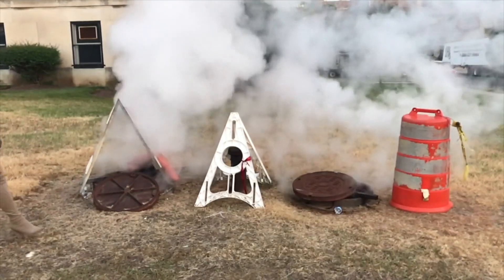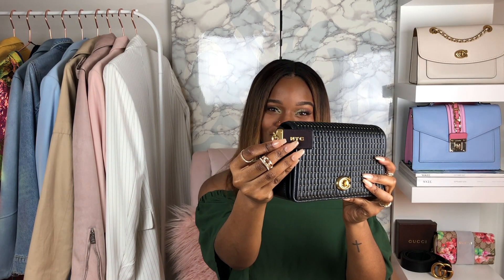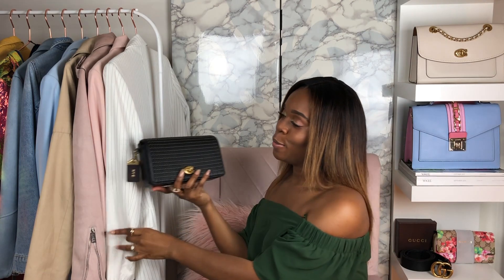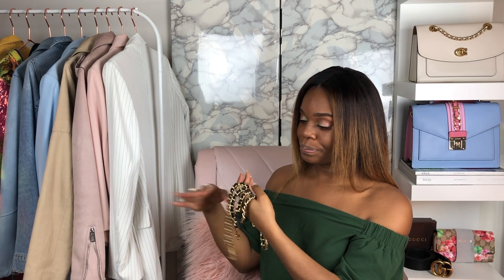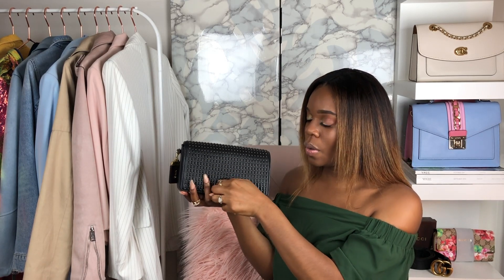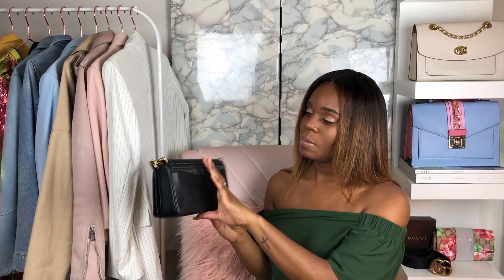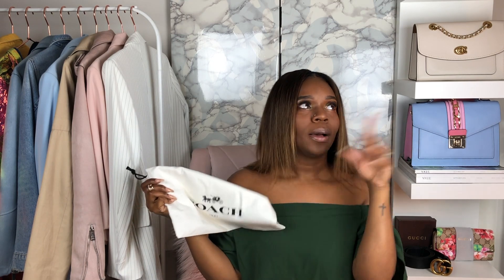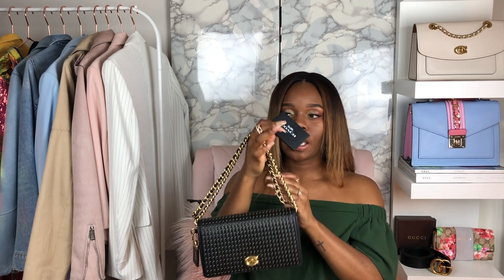Coach Dinky Review | VALM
Hey everyone!! Welcome to Vogue á la Mode | VALM! We are a Fashion and Beauty promotional magazine and blog and we are new to YouTube.

We have been up and running since 2016, having more than 8 issues and over 50+ features in our mag! We decided to start a channel to not only promote VALM but to bring you all the latest scoop in fashion and beauty.

Enjoy our episode and follow us today!!

The little bag that could AKA the Coach Dinky is here!! It is a classic Coach 1941 bag and we are here to tell you all about it!!  Check out our review to see how amazing this bag really is.

PRODUCT DETAILS

- Nappa leather
- Inside open and coin purse pockets
- Turnlock closure, leather lining
- Detachable strap with 22" drop doubles up for three ways to wear: short or long on the shoulder or crossbody style
- Compatible with Coach interchangeable straps
- 9" (L) x 5" (H) x 2" (W)

- Intro song | Don't Choose: DVSN

🎧♪♫ [Track List] ♫♪🎧

with love and glam,
VALM